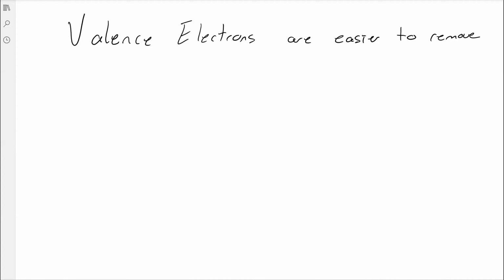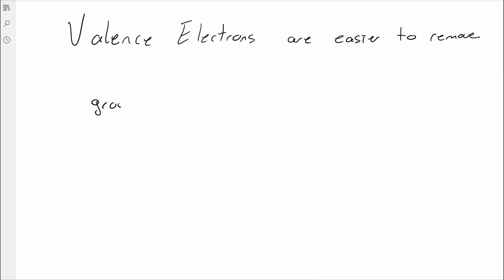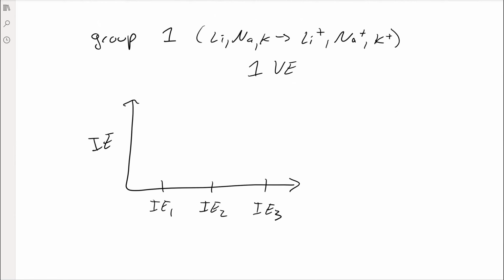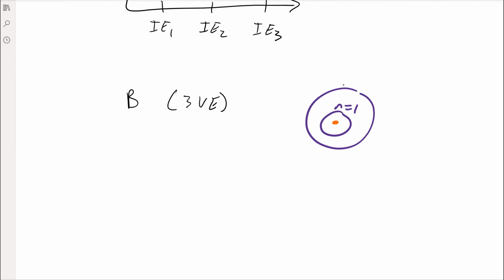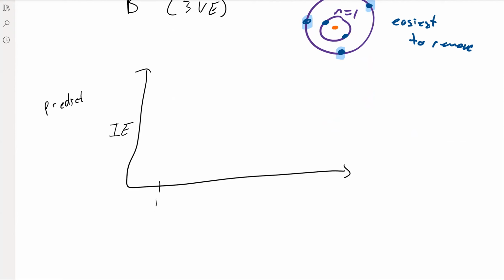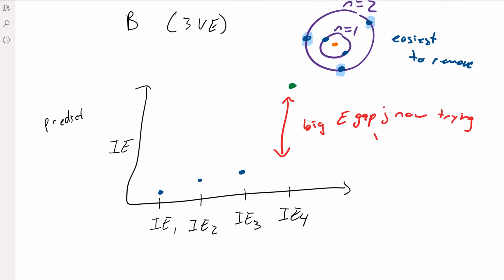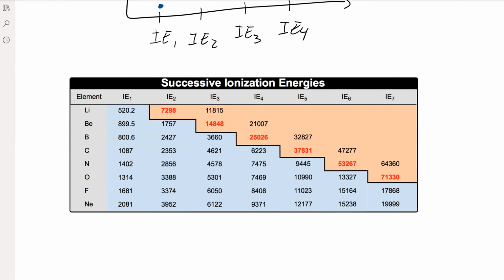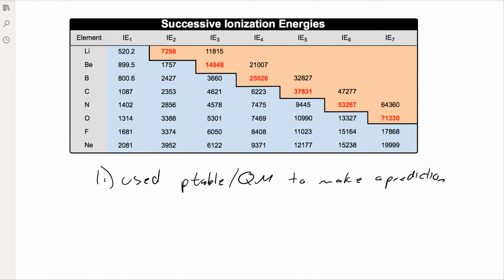CHEM101 3 25 Valence Electrons are Easy to remove